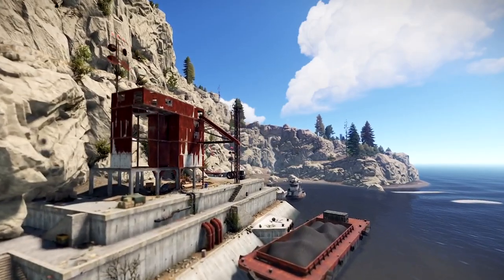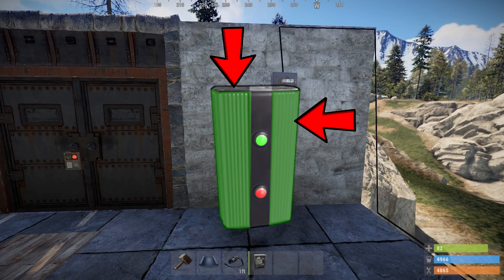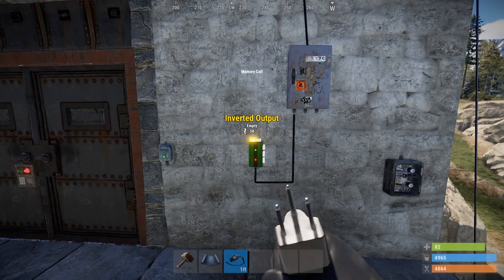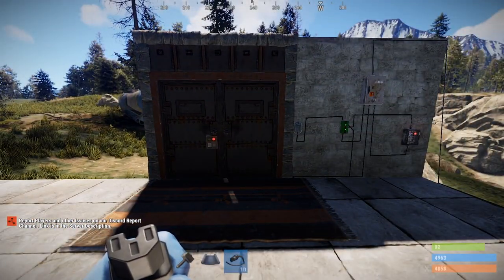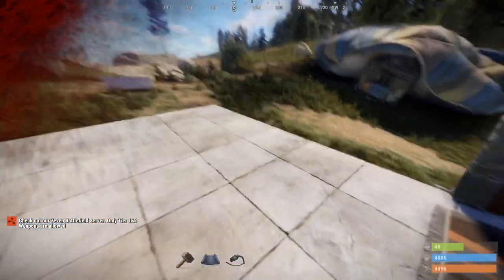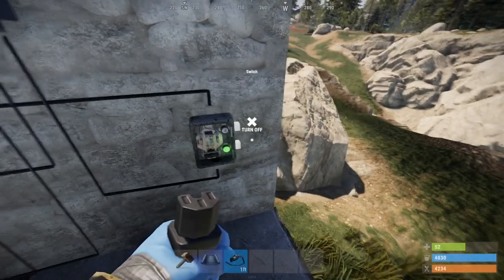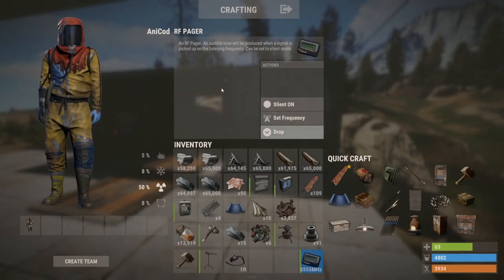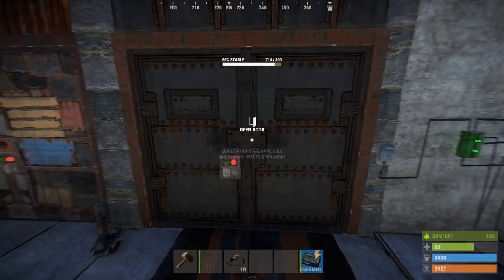🔌🌩 EASY TRAP BASE - Memory Cell Electronics Tutorial - RUST 🌩🔌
So in today's video we look at the memory cell in Rust and how good it is at trapping players. I like to call the memory cell a trap base dream.

This Rust electricity tutorial will show you the different ways the memory cell works and how to wire it up. Hopefully this tutorial guide will appeal to beginners and even pro players.

I will show you the different components that compliment the memory cell to make it super effective at trapping players in a purpose built trap base. It has 2 outputs, a converted and a standard. When the lights on the memory cell are red/green it will output the converted on the left. When the memory cell is 'set' both lights will turn green and this means the memory cell will no longer output power from the converted but instead switch its power to the standard output. You can then reset the memory cell using a switch for example back to its original state.

I really hope you enjoy this Rust electricity guide and hope you learn something new.